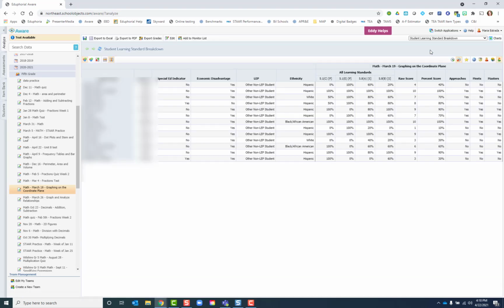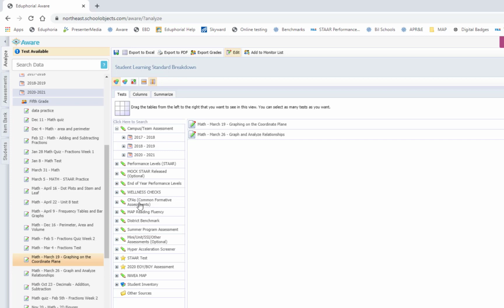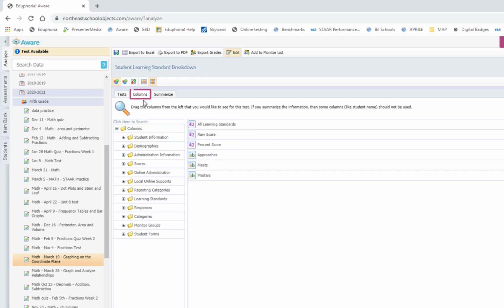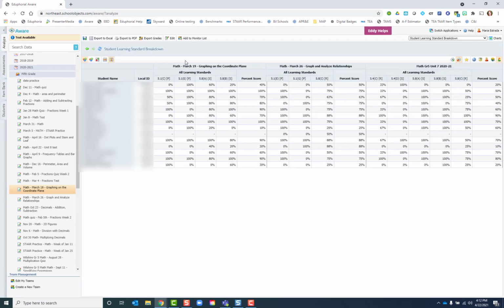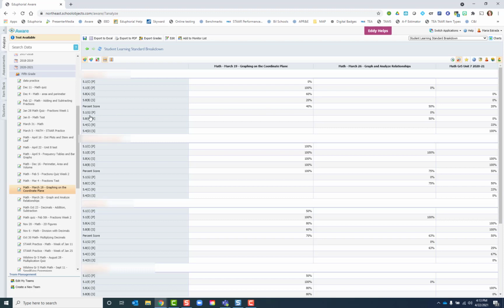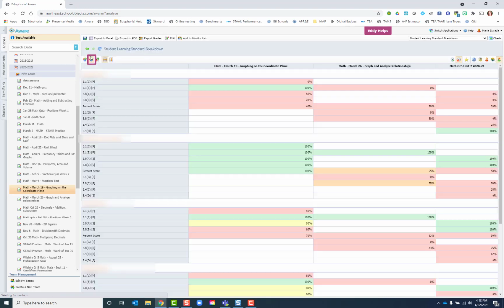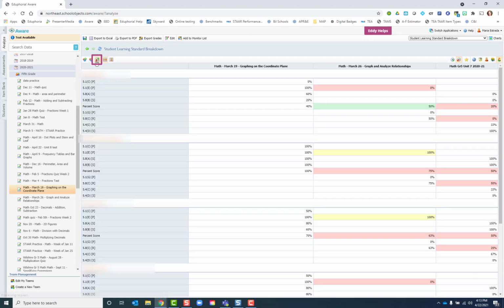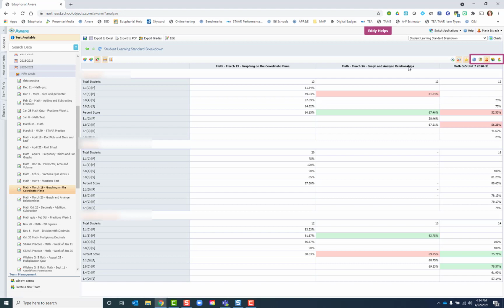Track Performance by TEK Over Time in Aware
In this video, you will learn how to create a custom data view in Aware that will allow you to track performance by TEK across multiple assessments over time.